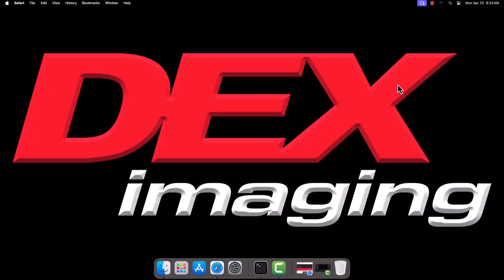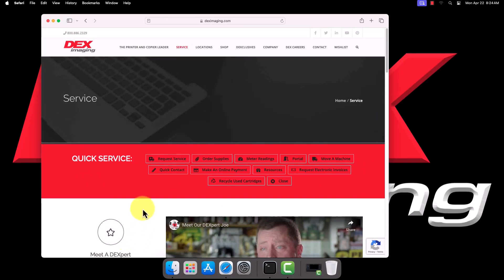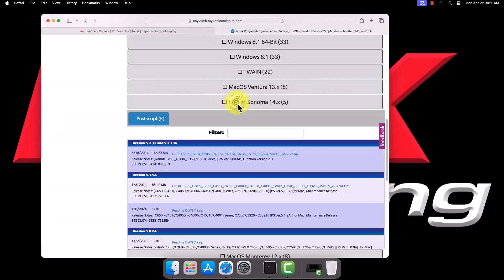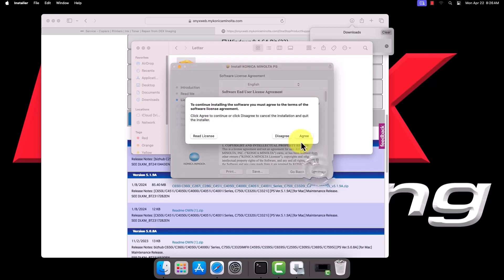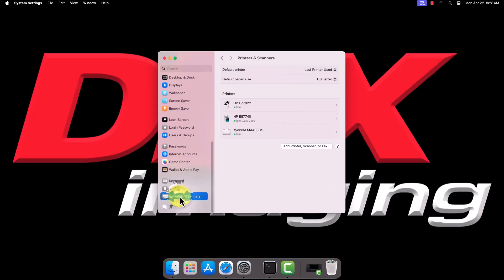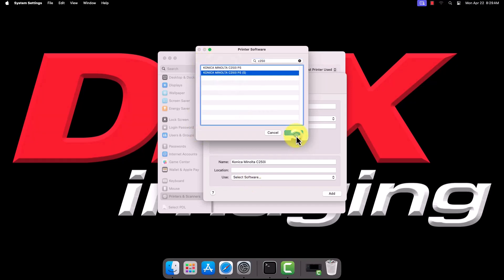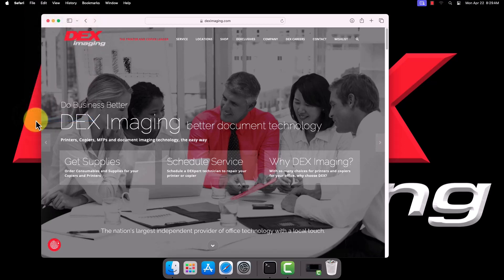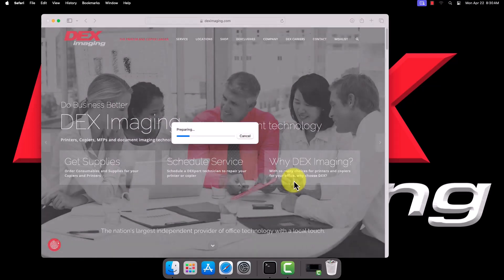Konica - Install and Configure the Mac OS Print Driver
Konica Minolta Install and Configure the Mac OS Print Driver